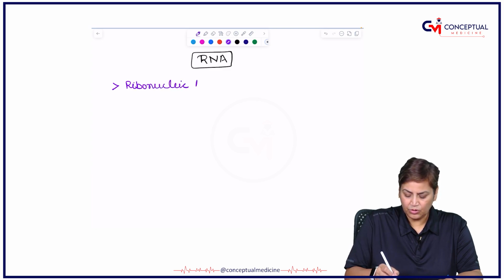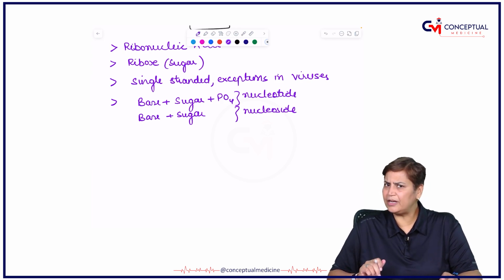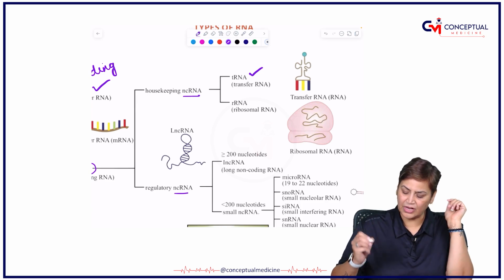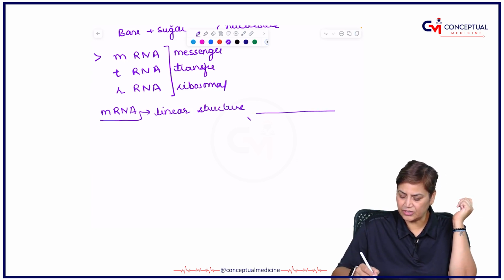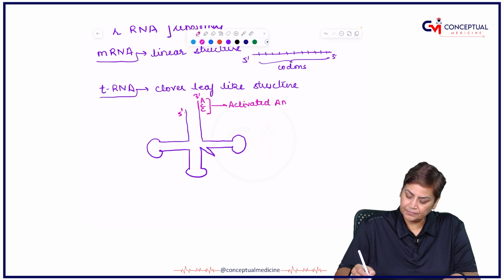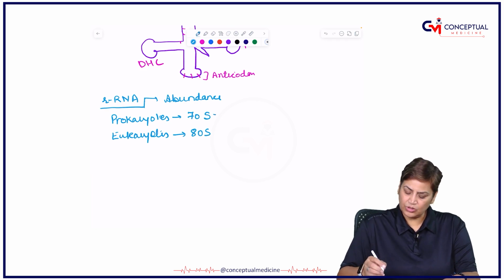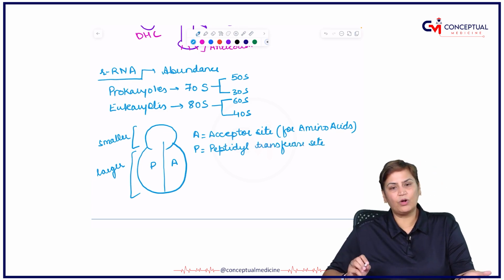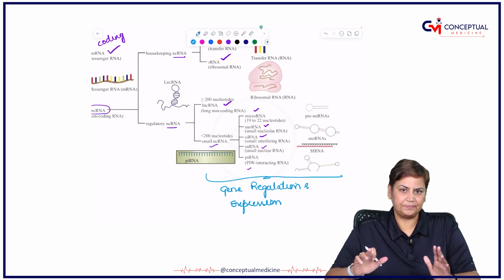8. RNA 🧬⚡ | Types, Structure, Functions & Processing | High-Yield USMLE Step 1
RNA 🧬⚡ | Types, Structure, Functions & Processing | High-Yield USMLE Step 1

This lecture explains RNA, a central molecule in gene expression and a high-yield topic in USMLE Step 1 molecular biology, presented in a clear, concept-driven and exam-oriented manner 🧬📚. RNA is described as a single-stranded nucleic acid composed of ribonucleotides containing ribose sugar, phosphate backbone, and nitrogenous bases adenine, guanine, cytosine, and uracil ⚡. The lecture systematically covers the types of RNA, including mRNA as the coding template for protein synthesis, tRNA as the adaptor molecule carrying amino acids, and rRNA as the structural and catalytic core of ribosomes, along with regulatory RNAs such as snRNA, snoRNA, miRNA, and siRNA 🔥. Structural features like secondary folding, cloverleaf structure of tRNA, and ribozyme activity of rRNA are emphasized to build molecular understanding 🧠. The session also integrates RNA processing in eukaryotes, including 5′ capping, 3′ polyadenylation, and splicing, linking these steps to stability, translation efficiency, and clinical relevance. High-yield correlations include differences between DNA and RNA, RNA viruses, and disorders of RNA processing. By integrating structure, function, and processing, this lecture builds strong conceptual clarity and rapid recall essential for USMLE Step 1 MCQs and integrated molecular biology questions ❤️✨.